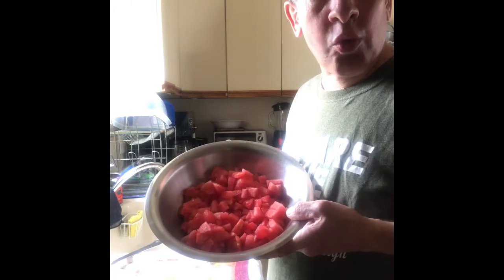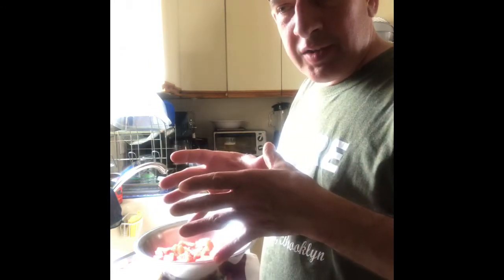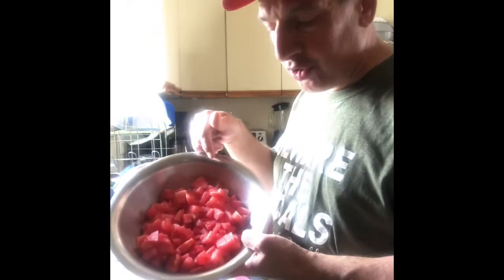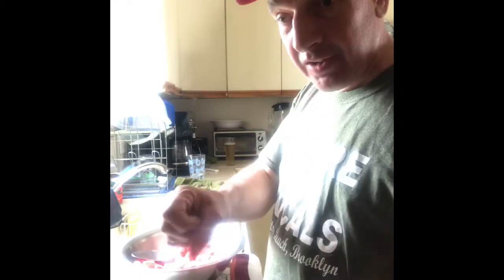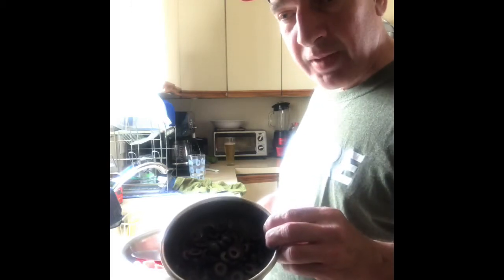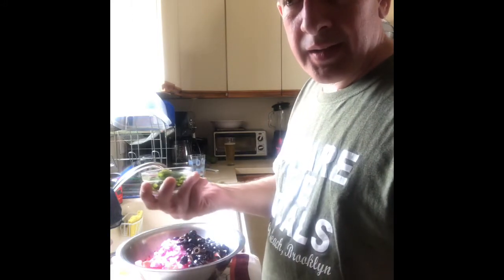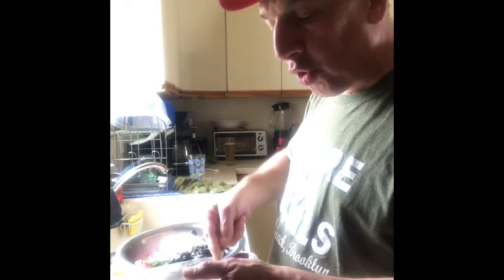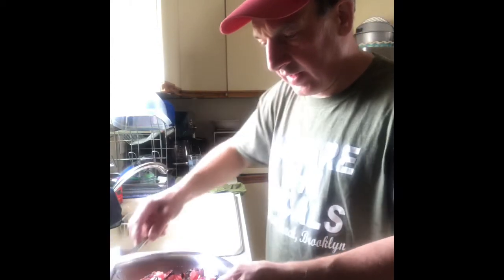Greek Watermelon Salad-Cooking Tips With G’Rod presented by The Gather Inn Again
Badlands-Bruce Springsteen “Darkness On The Edge Of Town” 1978.